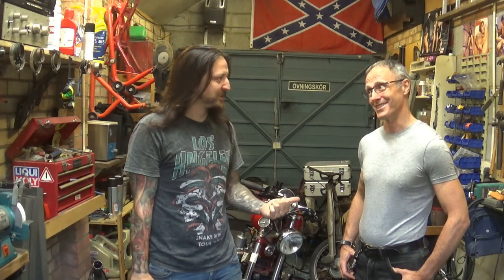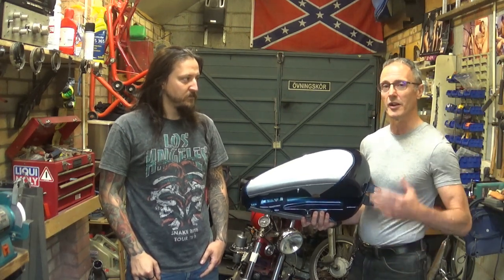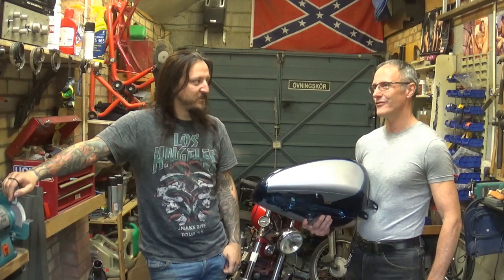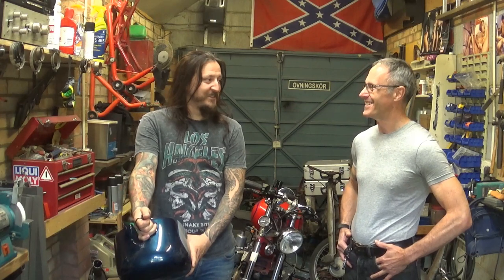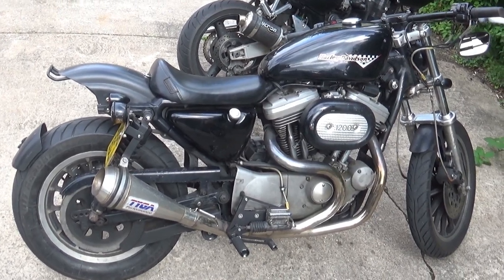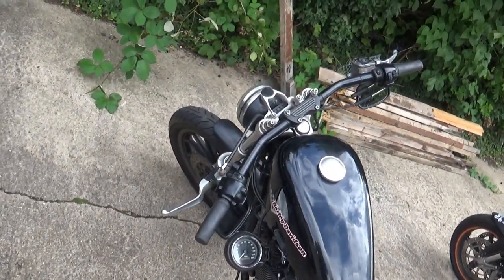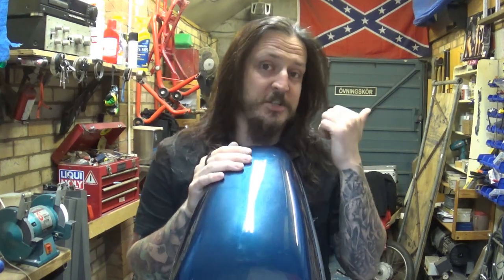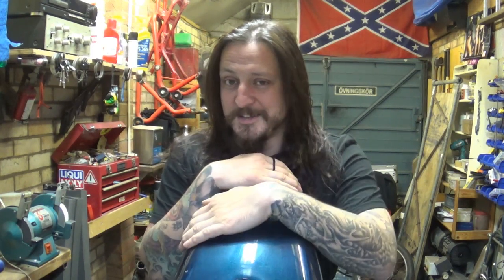How to paint Harley Davidson Petrol Tank, Part1 - introduction and Harley Sportster Scrambler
So I've met with Dave, who asked me to repaint and airbrush his petrol tank for Harley Sportster.

More to come shortly!

Hello and welcome to Cambridge Pinstriping and Airbrushing.
Cambridge Cafe Racers - Custom built Motorcycles.

Tip Jar:
If you feel like this video helped you a little bit, then please feel free to support it by voluntarily putting a tip in my Tip Jar via PayPal to